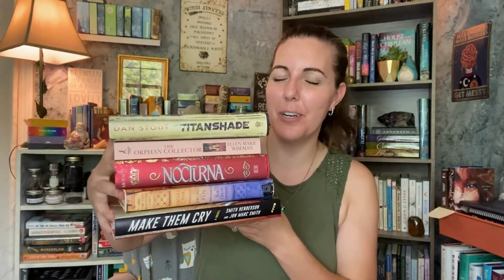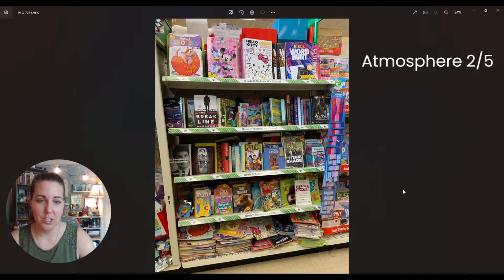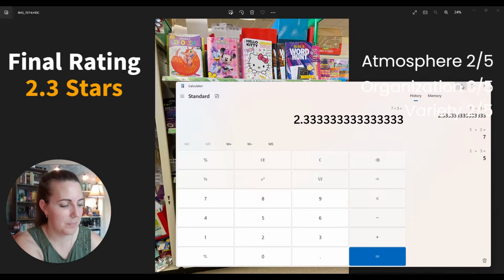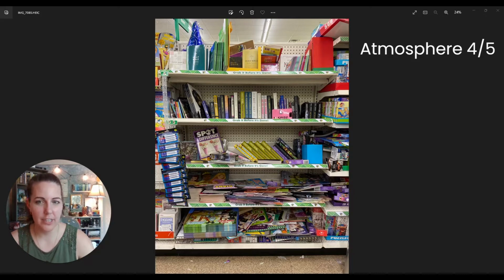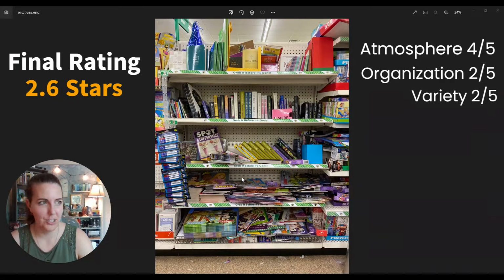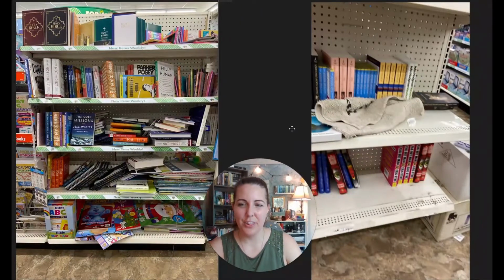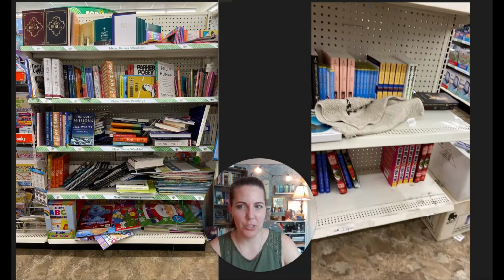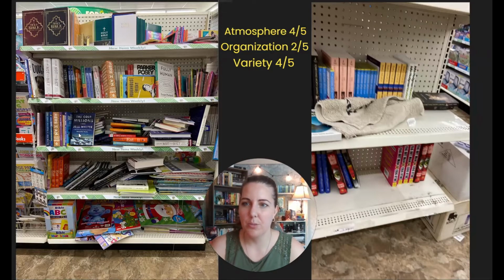SHOP / RANK / HAUL! Rating my local Dollar Tree Book Sections!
Join me for my latest Dollar Tree Book haul with a TWIST!  I visited 3 of my local dollar trees and ranked them in order based on atmosphere, organization and variety available!

Timestamps
00:00 Vlog Intro
00:45 1st Store Vlog
03:45 2nd Store Vlog
06:09 3rd Store Vlog
07:55 1st Store Book Haul
09:39 1st Store Rating
11:02 2nd Store Book Hail
13:24 2nd Store Rating
14:57 Final Store Book Haul
19:33 Final Store Rating
23:30 Outro

Amazon Wishlist

Yeti Microphone
Umbrella Lighting
Ring Light/Tripod for my iPhone

* MUSIC *
Youtube Music Library
Canva Pro